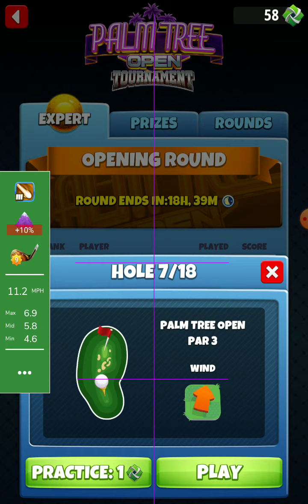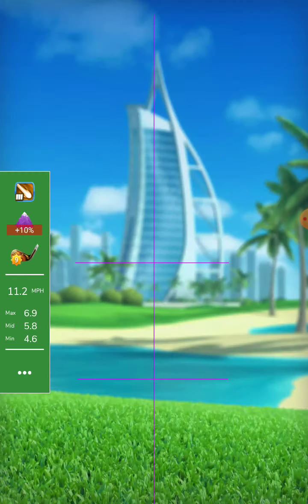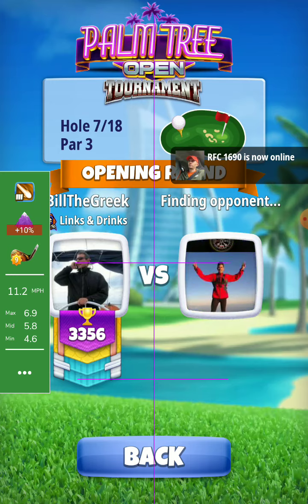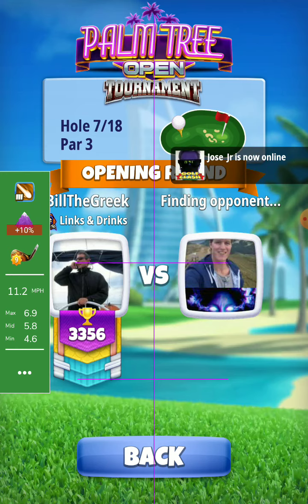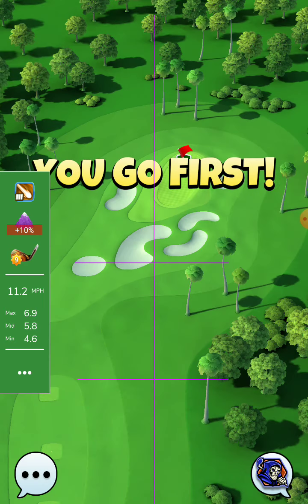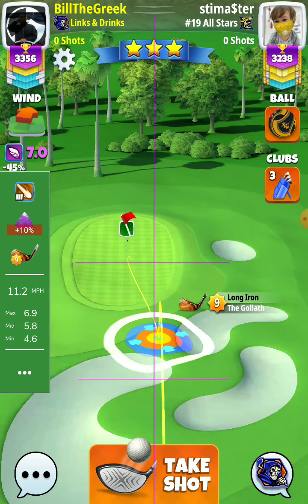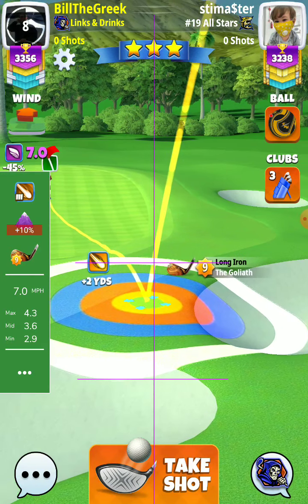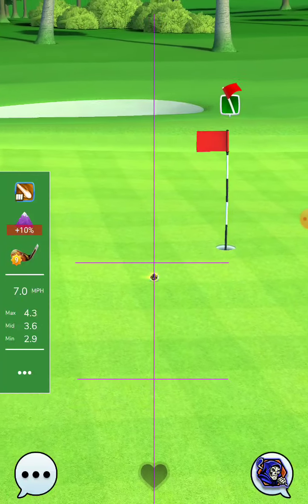hole 7 expert opening 💪 Bill the Greek 💪 palm tree tournament golf clash